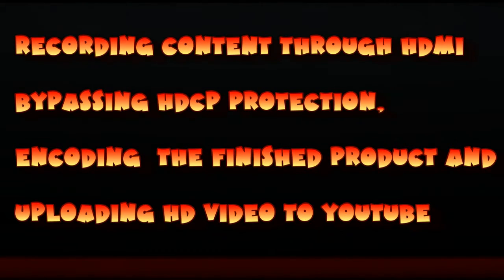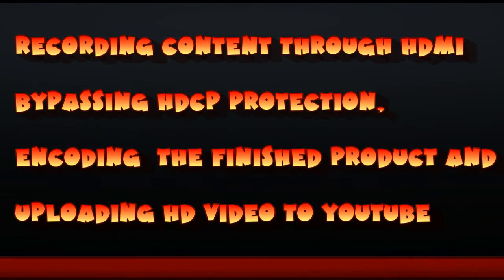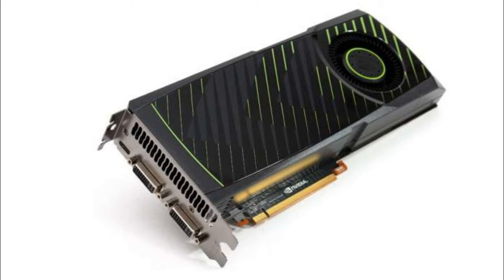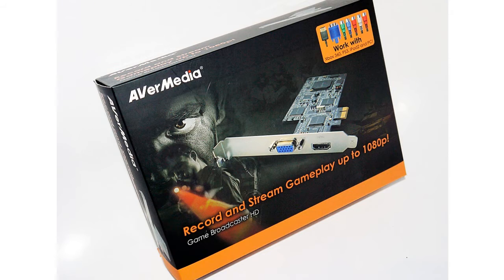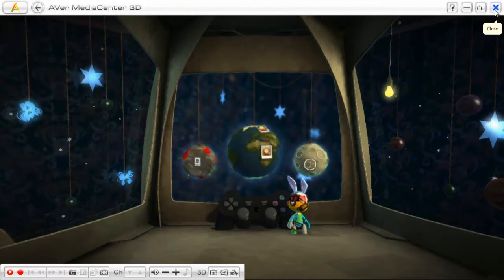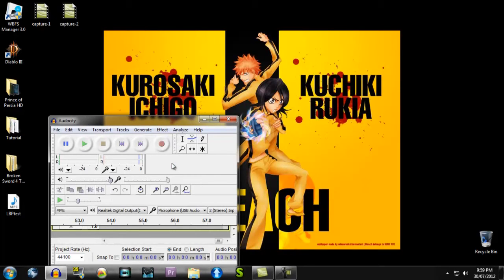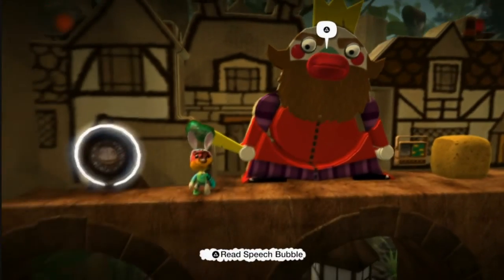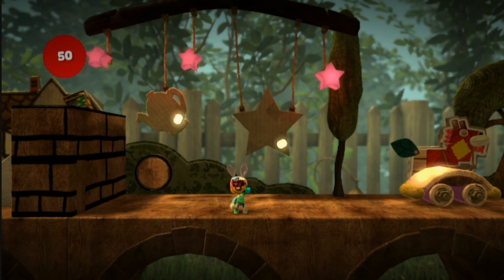How to capture HDCP content, encode & upload to Youtube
After wading through all the convoluted processes and expensive fixes... This is an easy tutorial I have put together on how to bypass HDCP protected content with your existing HDMI Capture card. I've also thrown in a bit of a 'How To' Guide on adding commentary to your video as well as editing and rendering videos to be viewed in HD on YouTube.